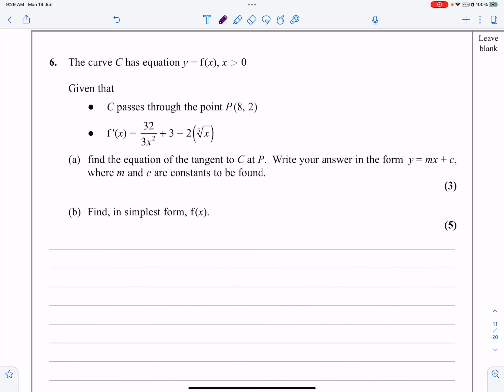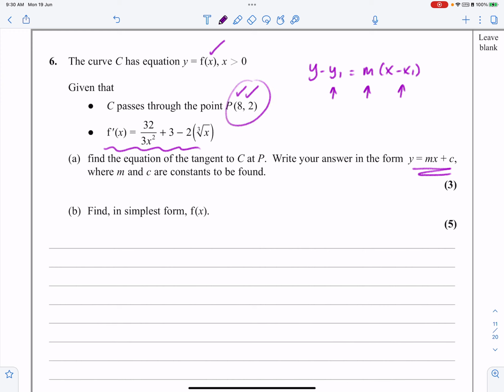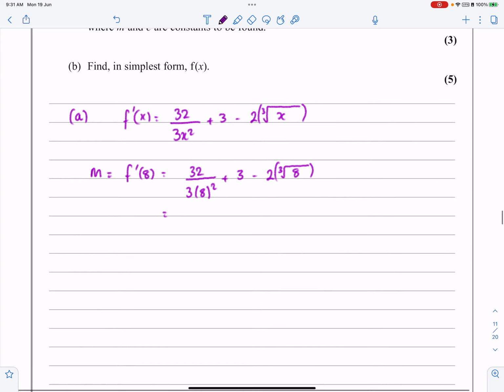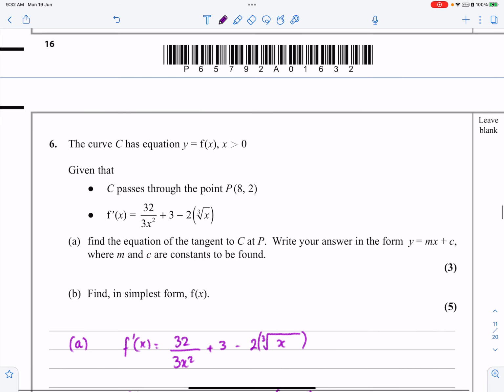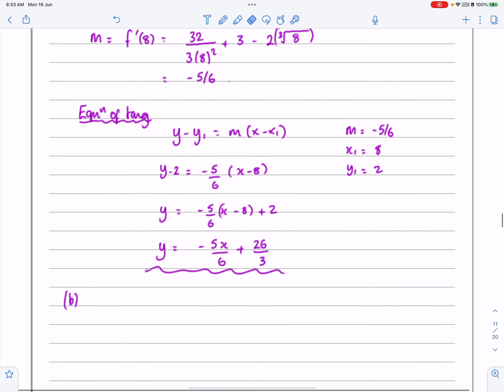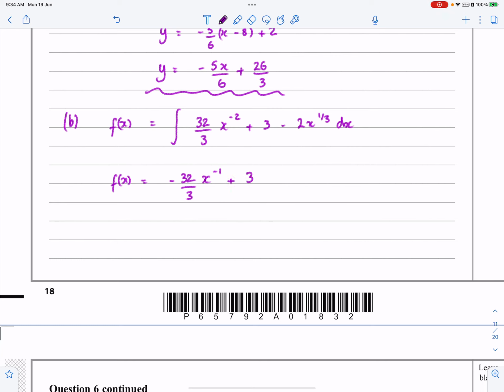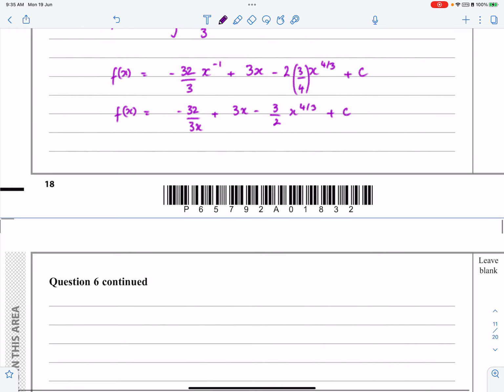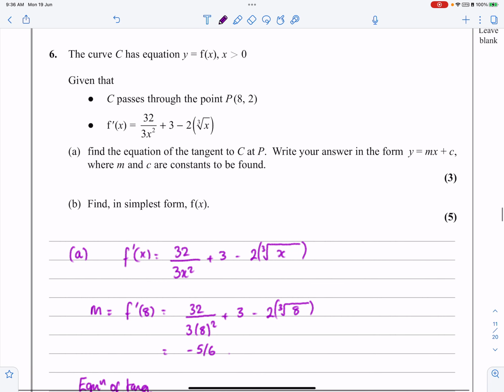IAL Edexcel, June 2021, P1, Q6, Integration, Tangents, Negative Fractional Indices, Pure, N Peters.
IAL Edexcel, June 2021, P1, Q6, Integration, Gradients, Tangents and Normals, Algebraic Expressions, Negative and Fractional Indices, Pure, Nick Peters.